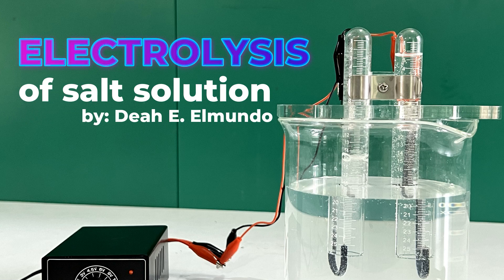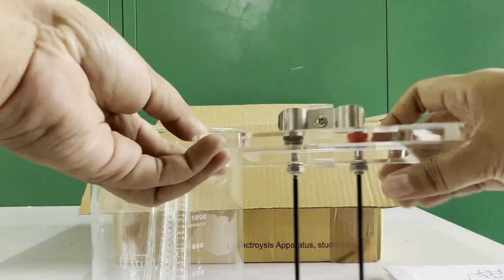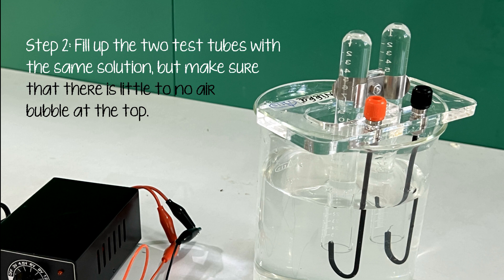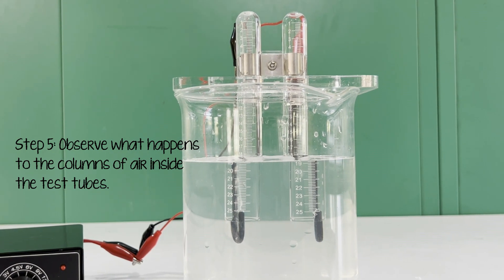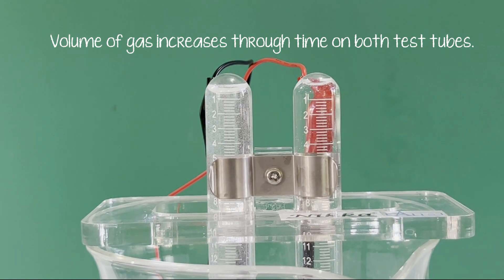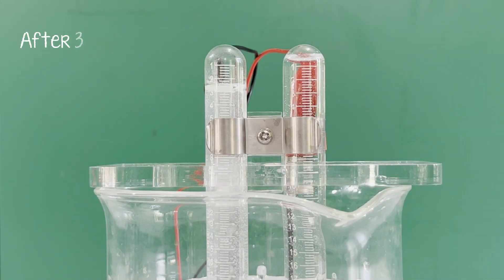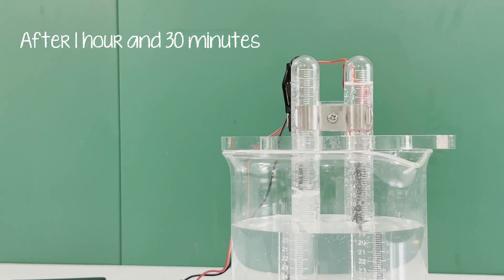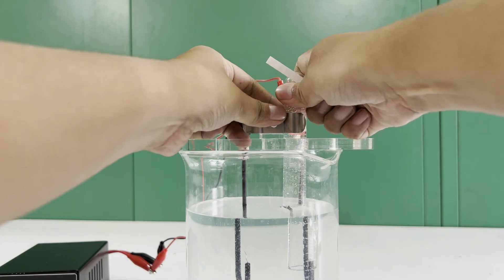Electrolysis of Salt Solution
I made this video for one of my classes. It shows the electrolysis of salt/ brine solution with a simple test for hydrogen and chlorine gases in the end.